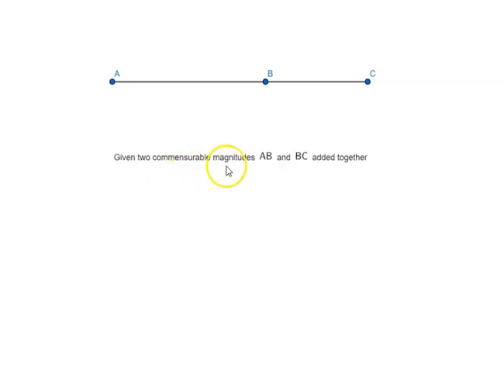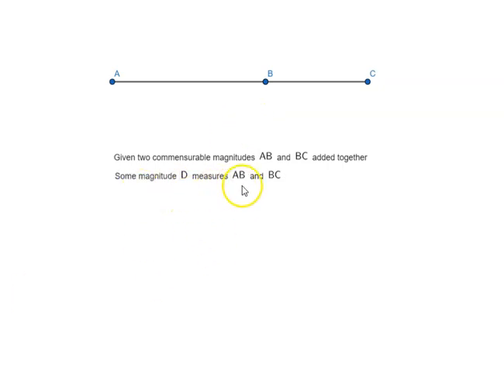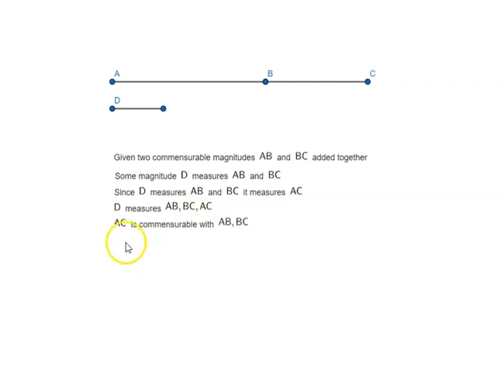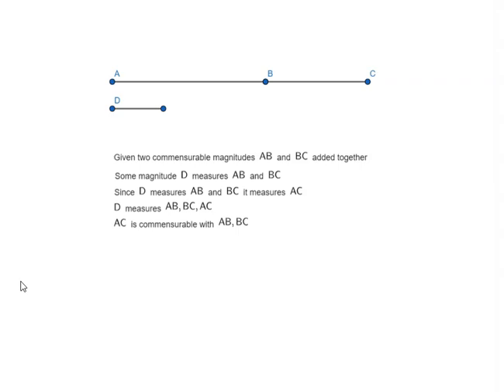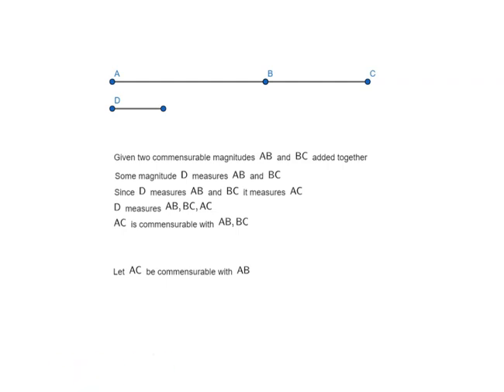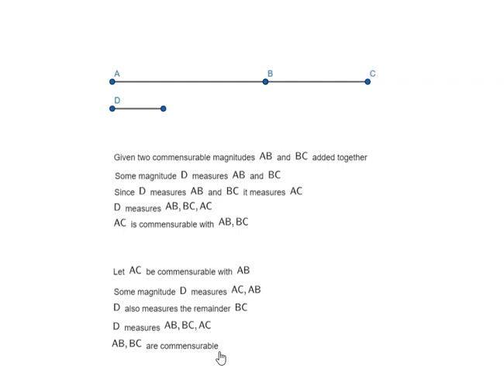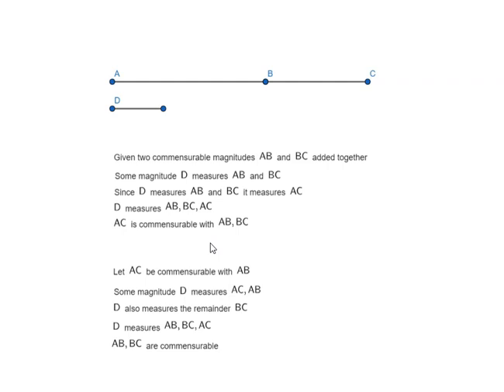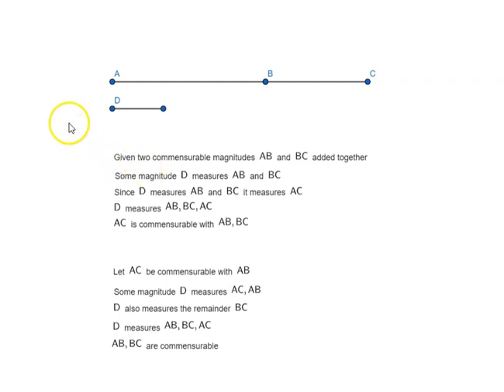Euclid's Book 10 - Proposition 15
If two commensurable magnitudes are added together, then the whole is also commensurable with each of them; and, if the whole is commensurable with one of them, then the original magnitudes are also commensurable.